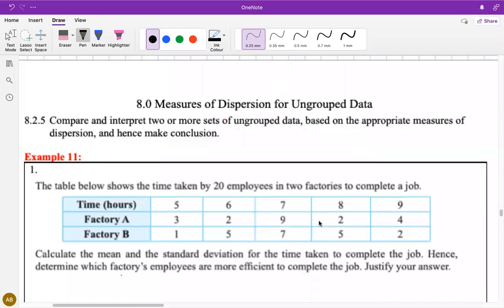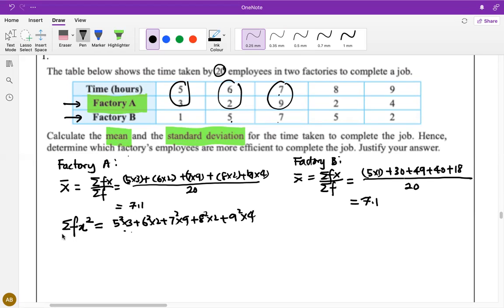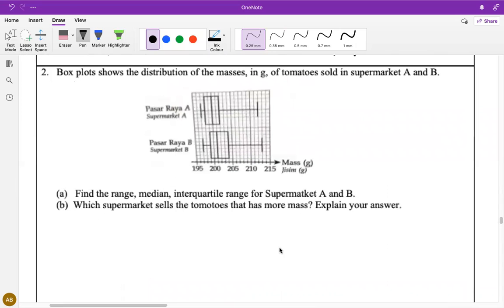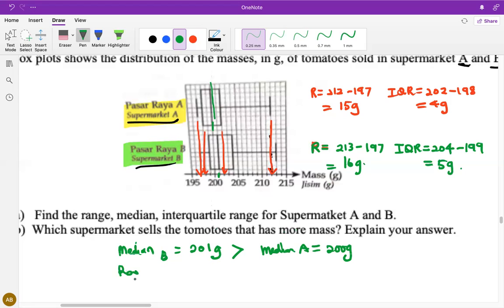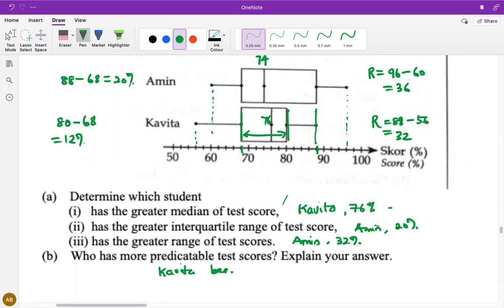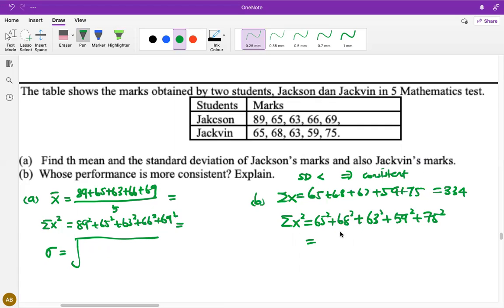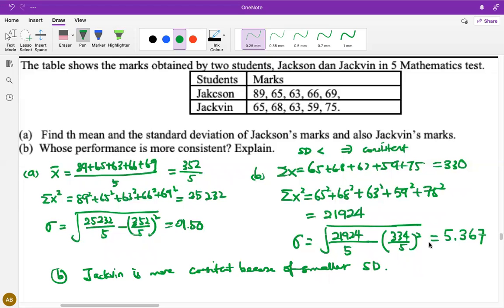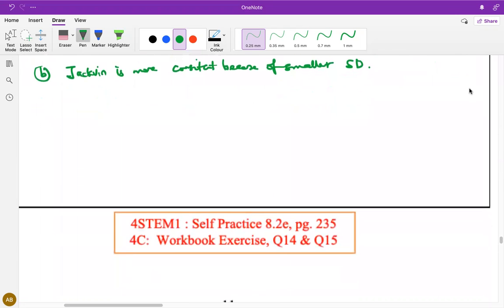8.2.5 Example 11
Attention to 4S1 students on the explanation of example 12.